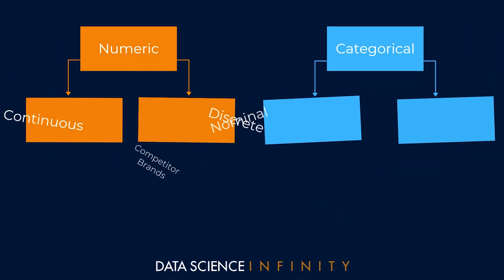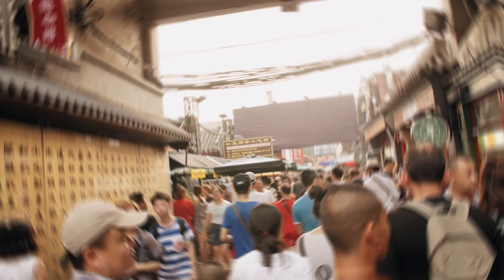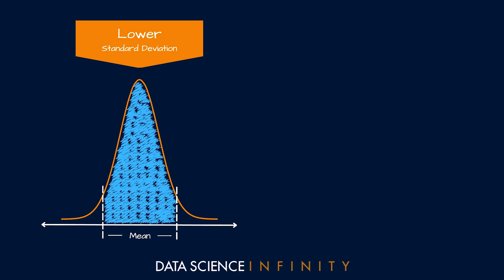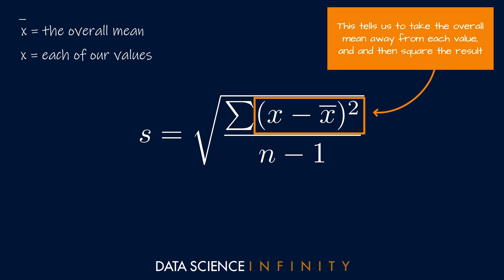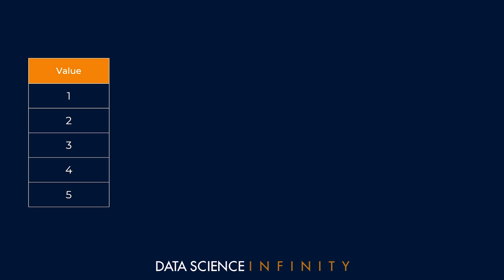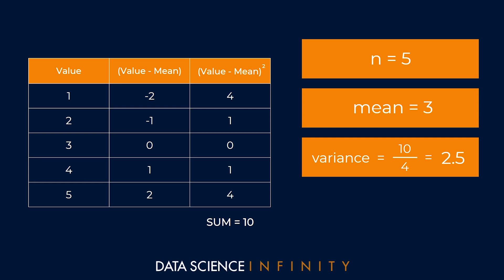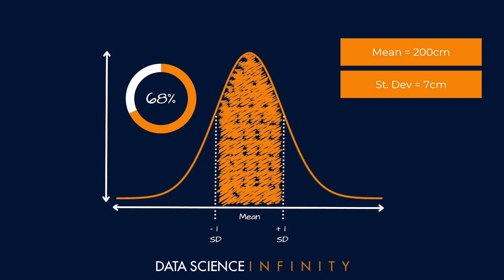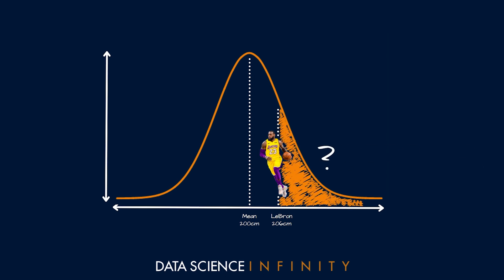Standard Deviation MADE EASY [2/13]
Statistics underpins virtually everything that Data Scientists & Data Analysts do in their roles - but learning it is always so tedious!

Not anymore!

In Part 2/13 we cover the basics of a distribution AND a step-by-step guide to calculating and understanding Standard Deviation.